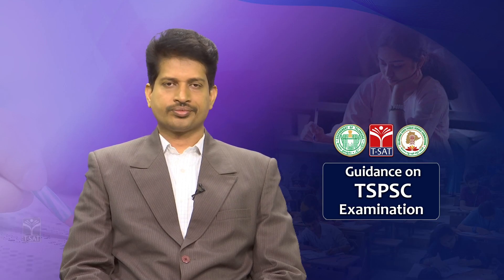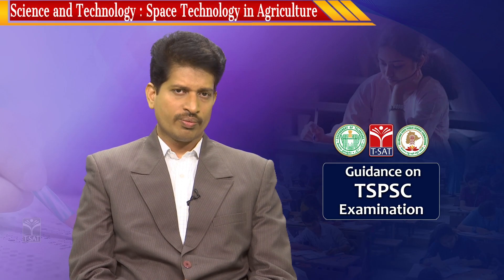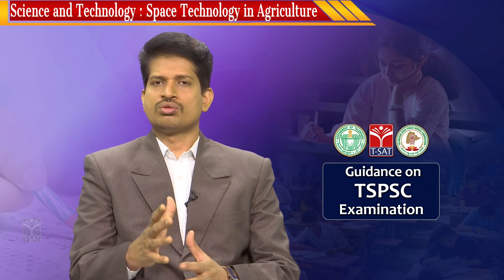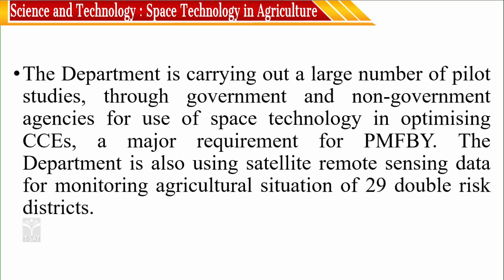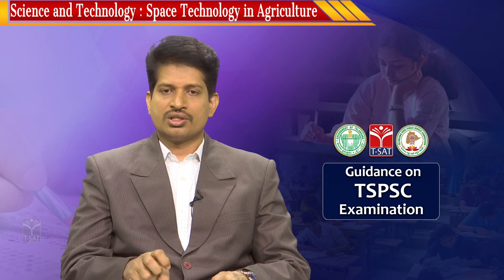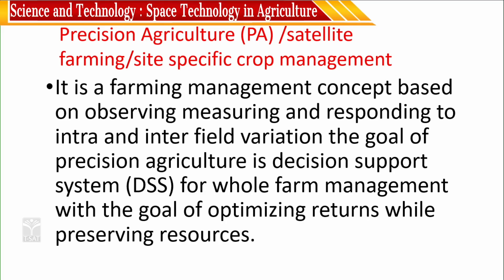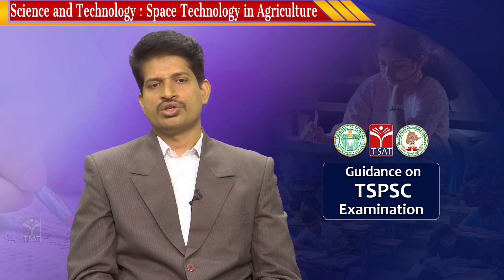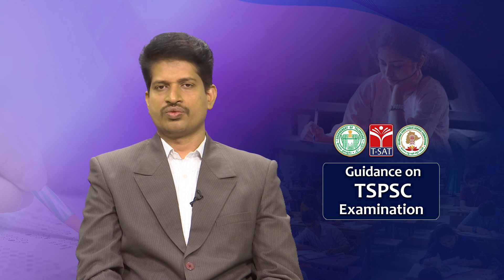SCIENCE & TECHNOLOGY (EM) - SPACE TECHNOLOGY || TSPSC GROUP-1 MAINS || T-SAT || 22.12.2022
T-SAT Network Digital Classes are Now Available on Following Platforms:

👉Install T-SAT App:
1. For Android Users: Play Store
2. For Apple Users: AppStore